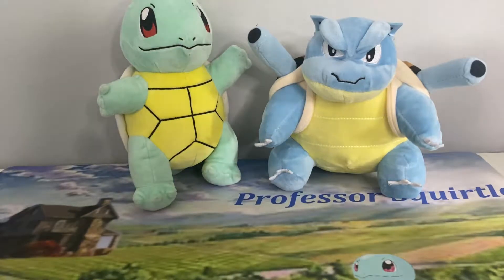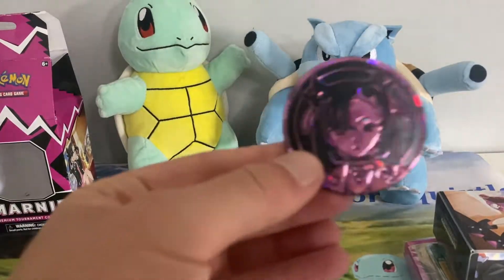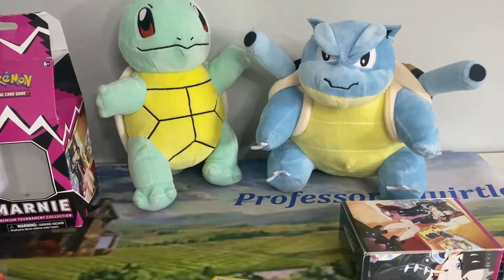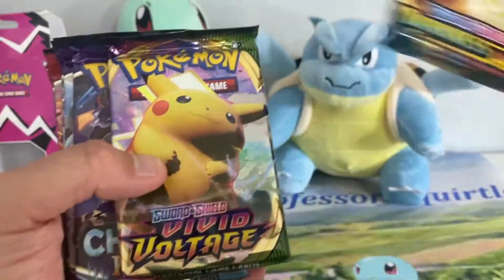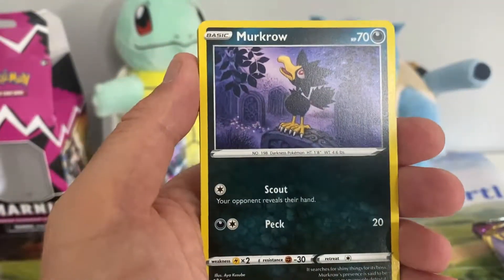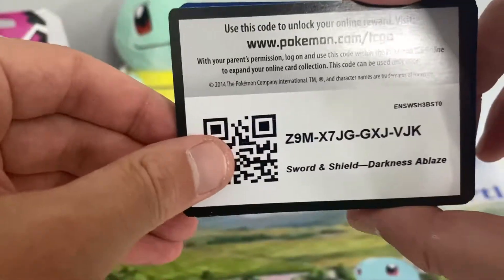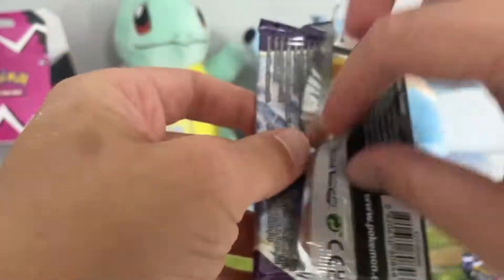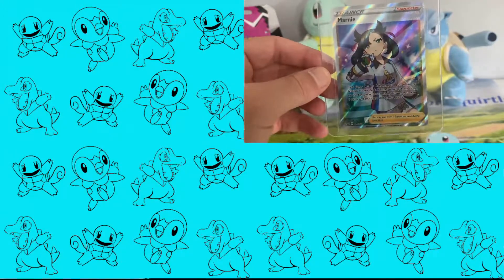Opening up the new Marnie premium tournament collection box!!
Hello and welcome Pokemon fans.
Today we will be opening up the new Marnie premium tournament collection box!!